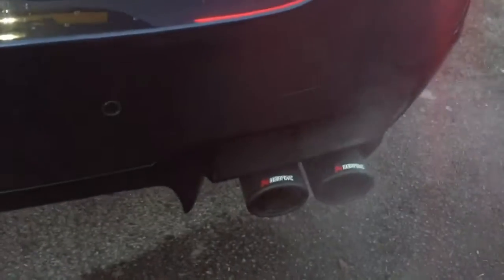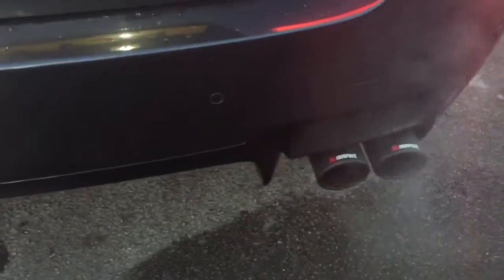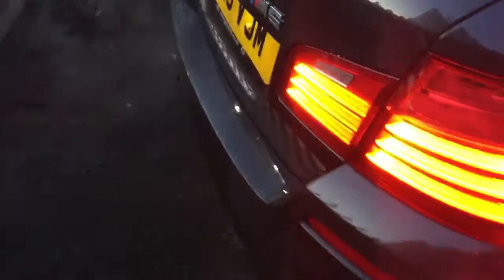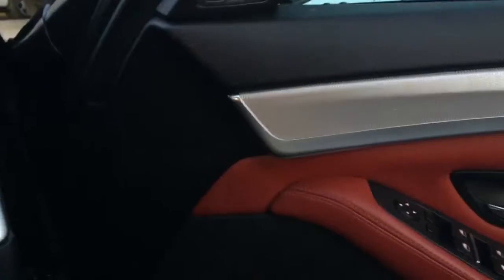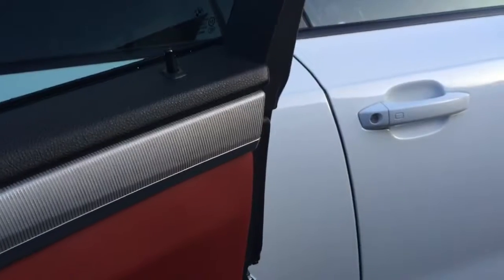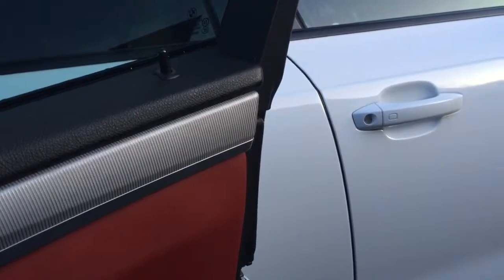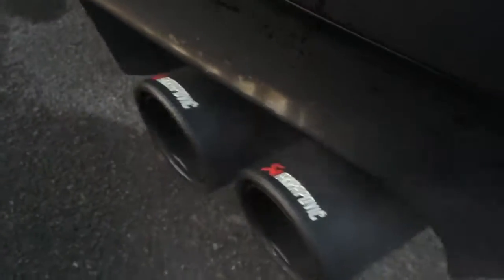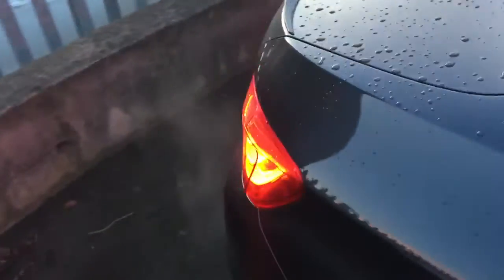M5 Akrapovic exhaust